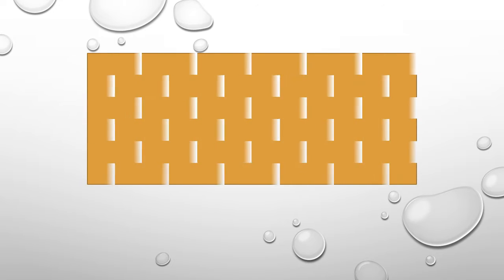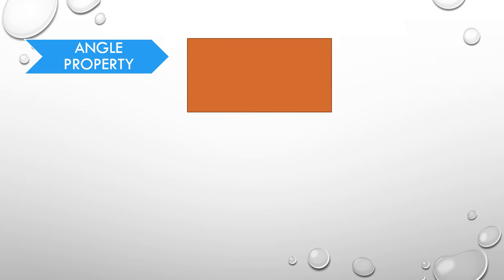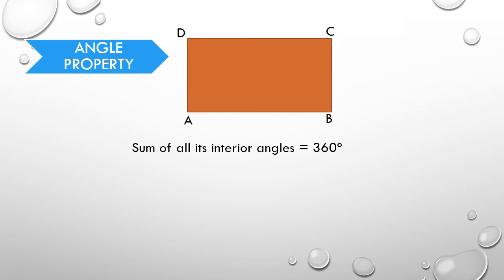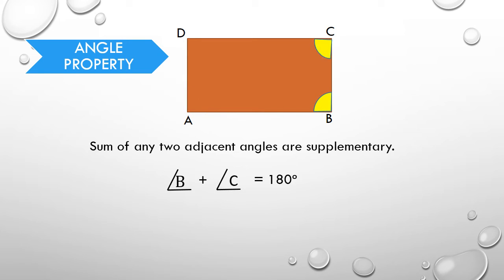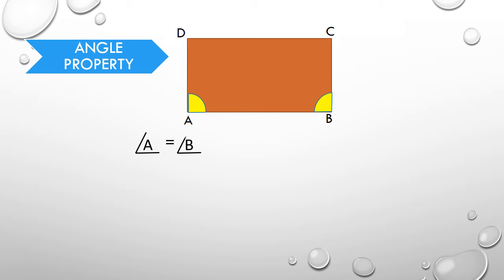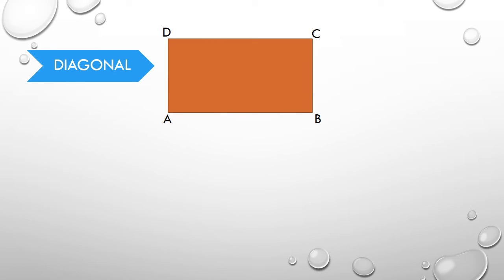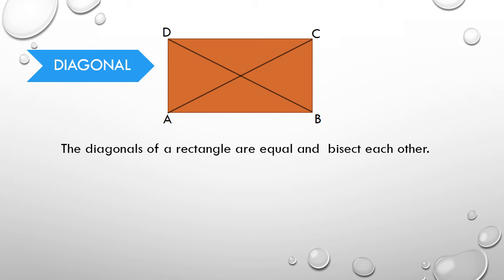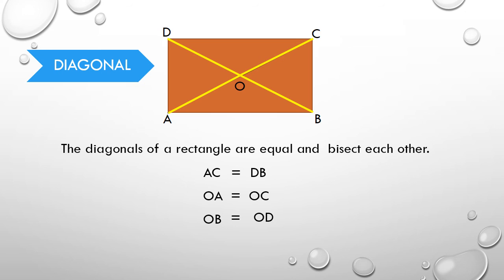Properties of a rectangle#rectangle#grade8#cbse#mathproblems#tetpaper2#mathproject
Rectangle, side properties of a rectangle, angle properties of a rectangle, diagonal property. Special figure.